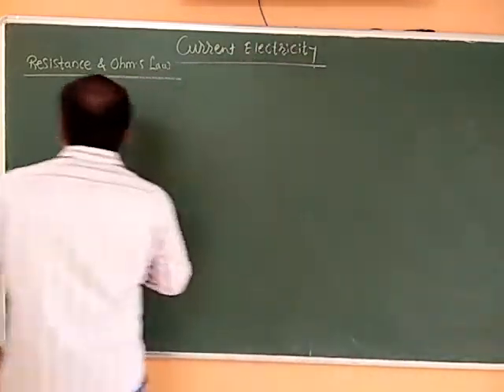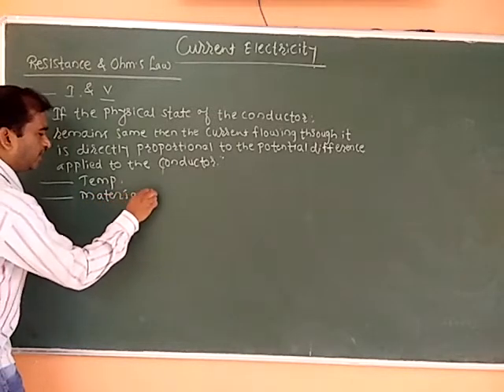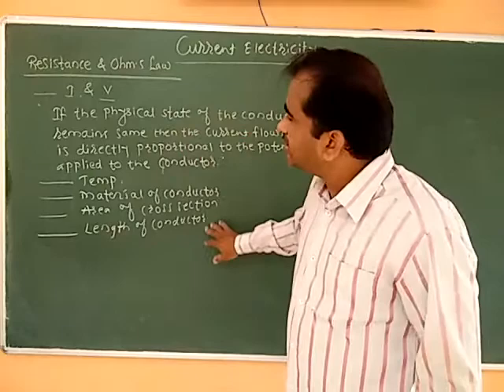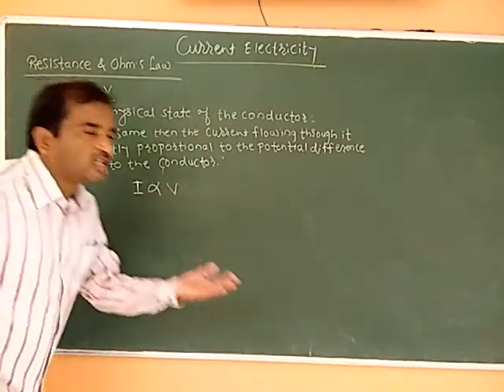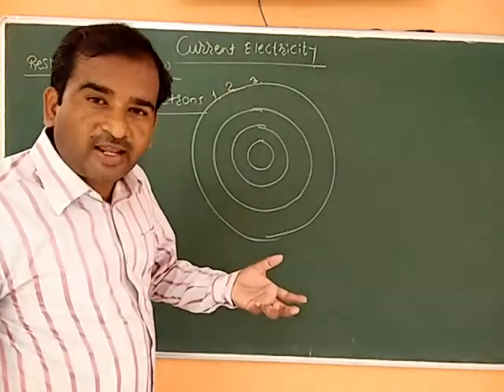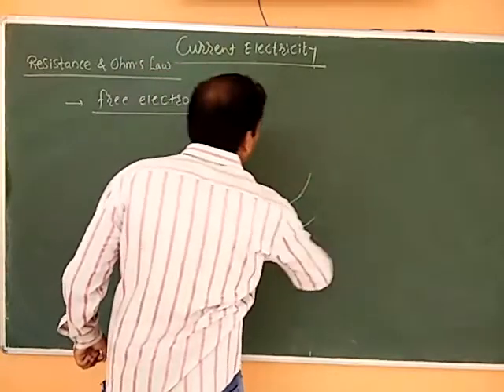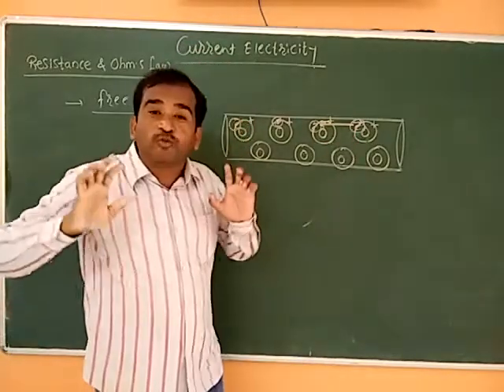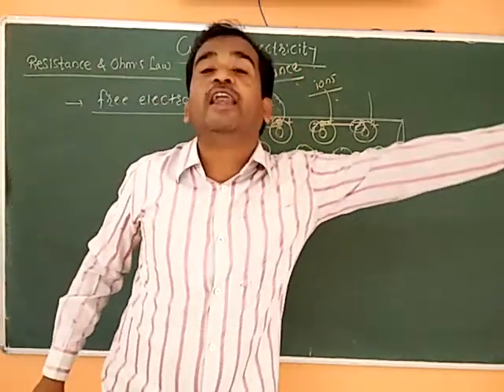Class 9th Current Electricity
Resistance & Ohms Law